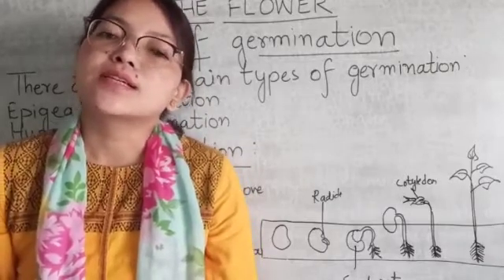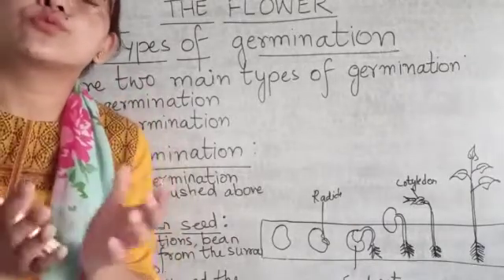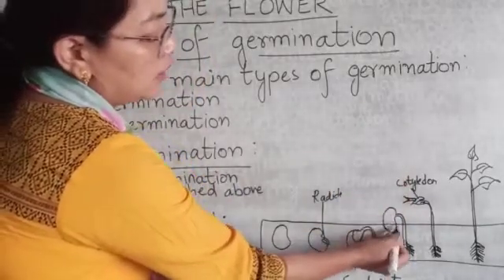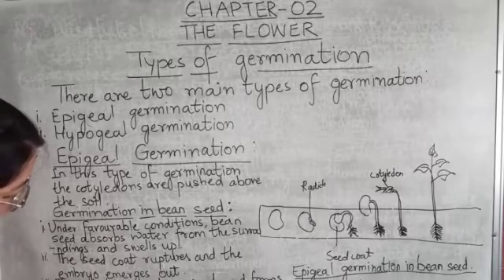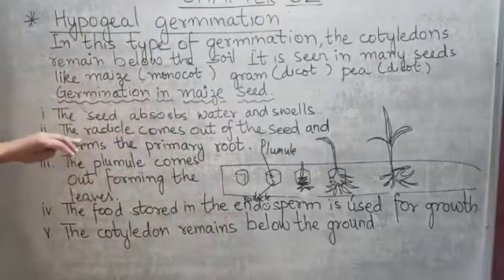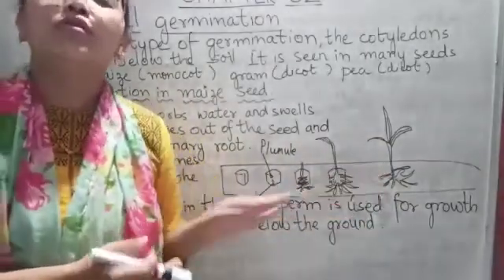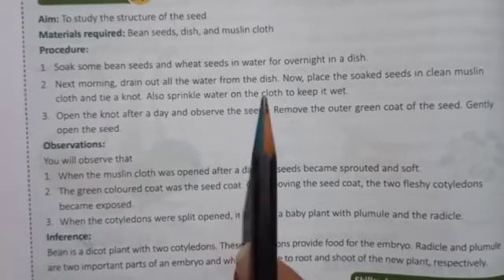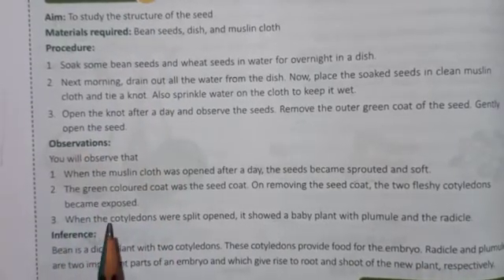CLASS:- VI(Sixth) "BIOLOGY" CHAPTER-2 (PART-V)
"THE FLOWER"
From "Learning Elementary Biology for I.C.S.E." For STD.- 6